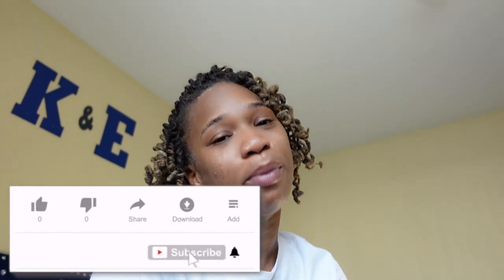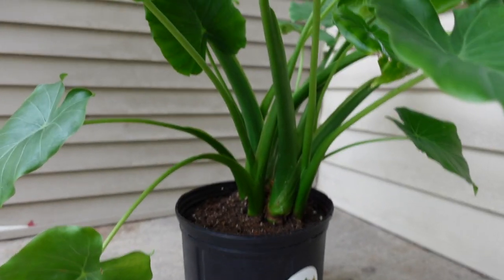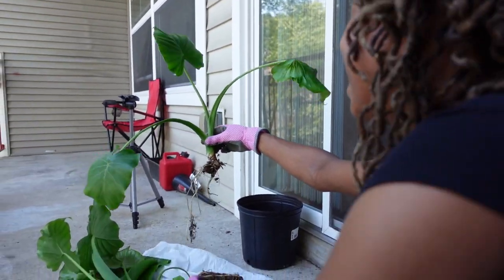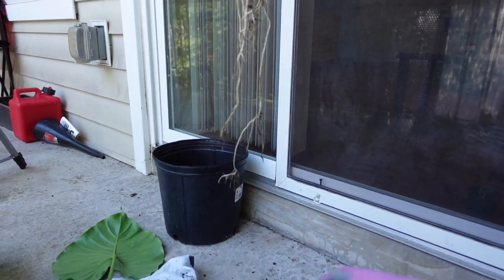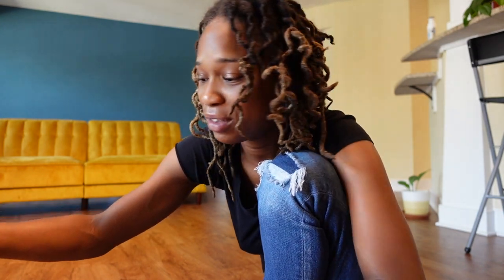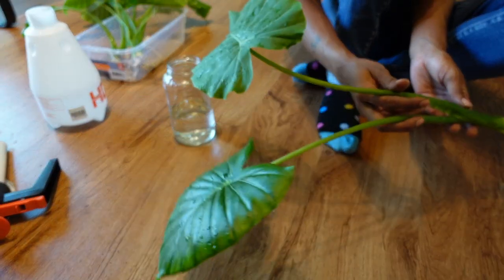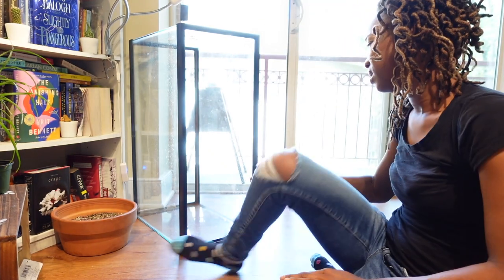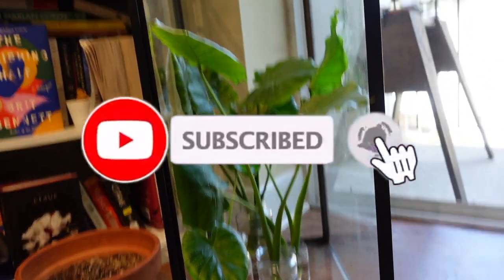WATER PROPAGATING MY HUGE ALOCASIA ELEPHANT EAR PLANT!!! RE-DECORATING MY DIY GREENHOUSE!?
Watch me propagate MY GIGANTIC ALOCASIA! + Repotting one of the cuttings... WATCH UNTIL THE END!

New Plant Mom On The Block🤣
***NEW CONTENT DAILY***
Next Video: Houseplant Shopping!